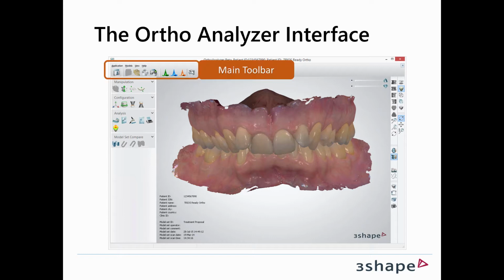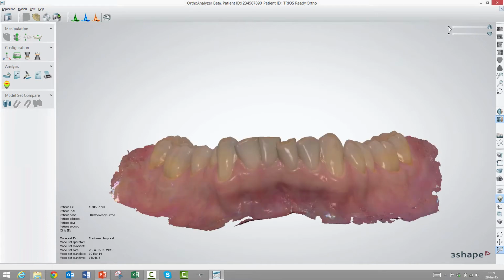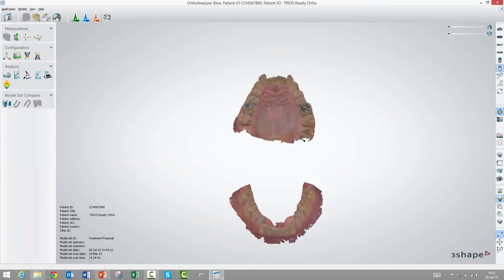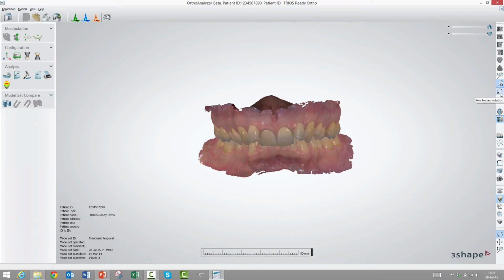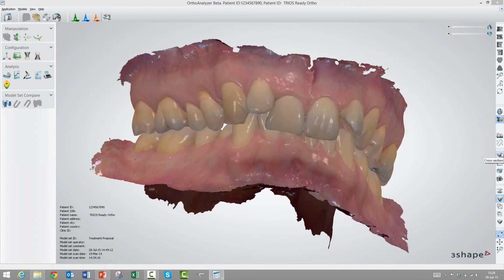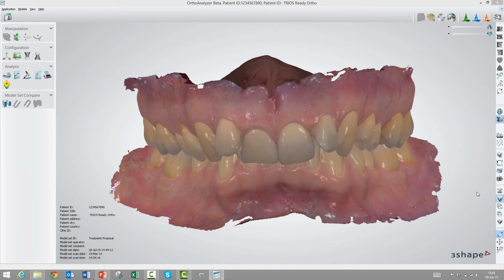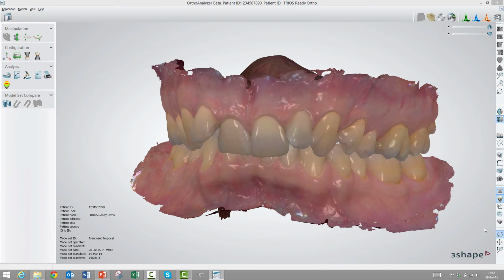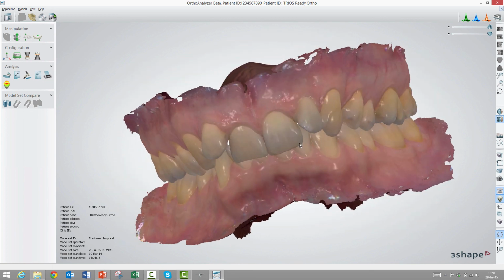3Shape Ortho Analyzer - How the Navigation in Ortho Analyzer Works